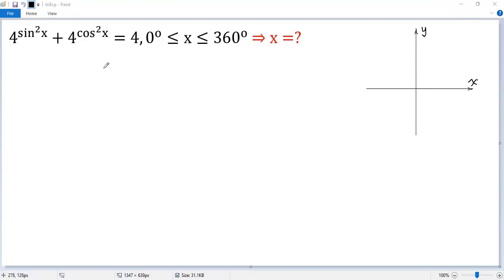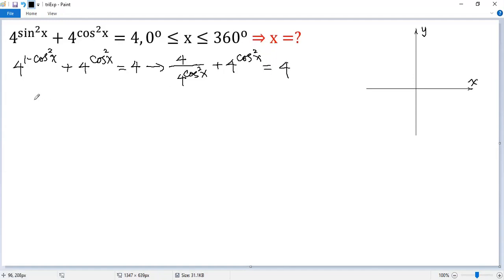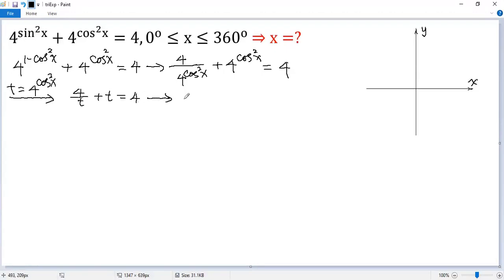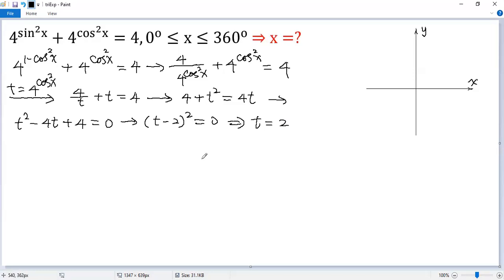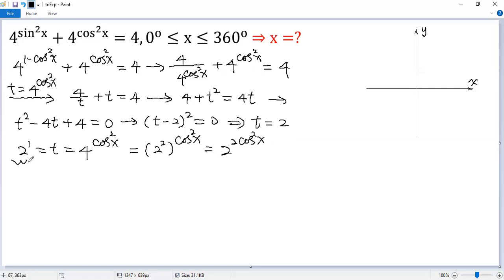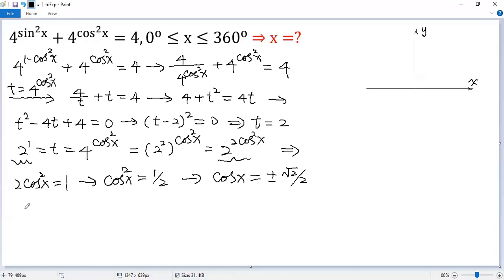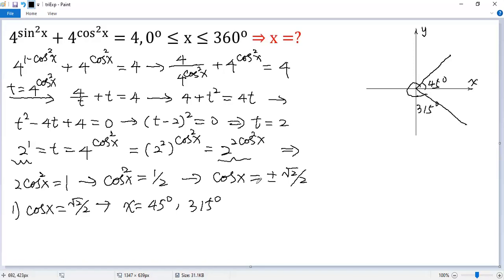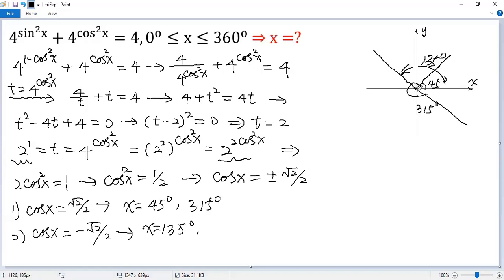How to Solve the Mixed Exponential and Trigonometric Equation? | Math Olympiad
This math tutorial video shows you how to solve the mixed exponential and trigonometric equation 4^(sin^2(x))+4^(cos^2(x))=4. The tricks (techniques) used are Pythagorean identity, substitution, perfect square formula, exponential rules, trigonometric ratios of any angle..

Math contest
Mathematics contest
Math competition
Mathematics competition
Math Olympiad
Mathematical Olympiads
Math league
Mathcounts
MathCON
SAT
ACT
Euclid
Fermat
Cayley
Pascal
Kangaroo
Math
Algebra
Calculus
Geometry
Trigonometry
Arithmetic
Equation
Solution
Linear equation
Quadratic equation
Cubic equation
Algebraic equation
Exponential equation
Logarithmic equation
Radical Equation
System of equations
Quadratic formula
Perfect square formula
Factor
blackpenredpen
premath
sybermath
Math booster
Nancy
Organic chemistry tutor
Khan
just algebra
Polynomial
Radical
Fraction
Rational function